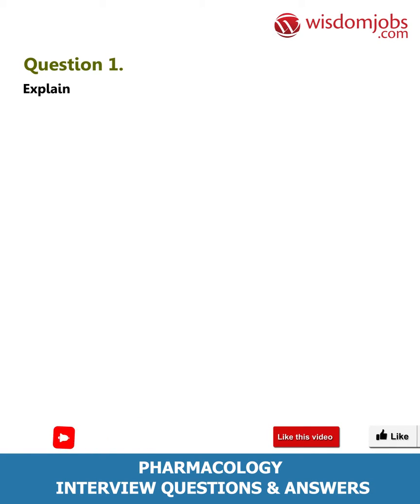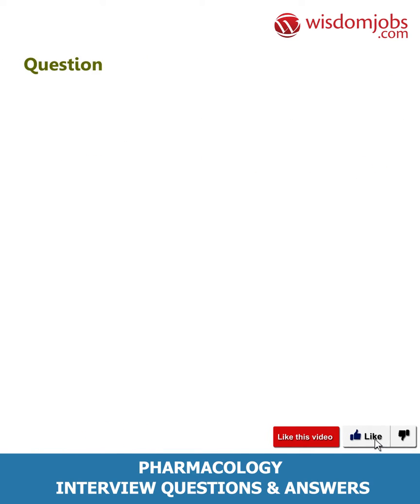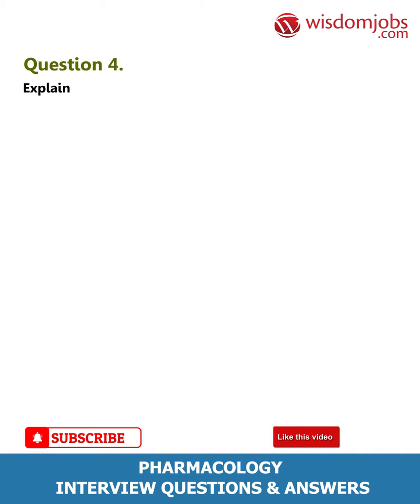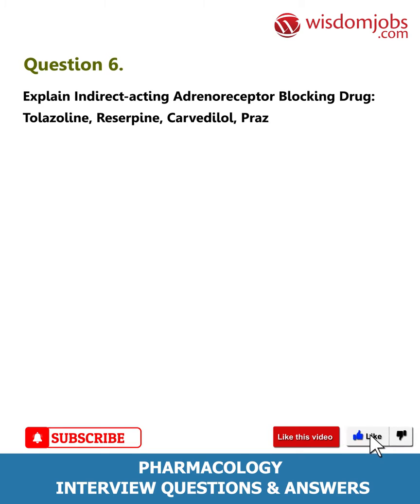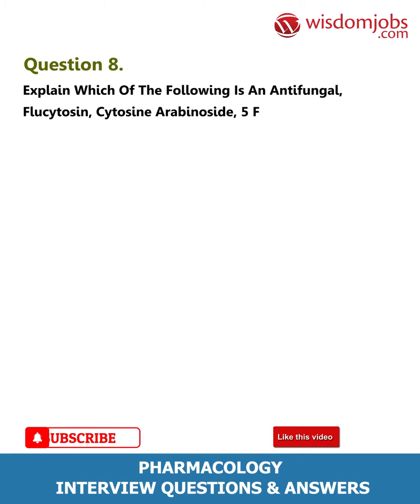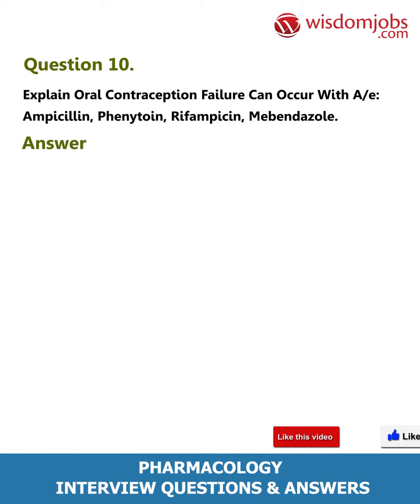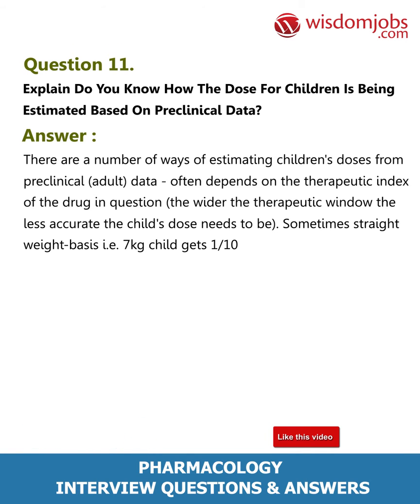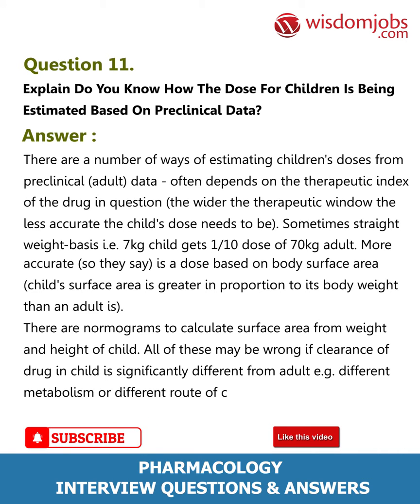Pharmacology Interview Questions and Answers 2019 | WisdomJobs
FAQ's For Pharmacology Interview Questions and Answers 2019 | Pharmacology Interview Questions | WisdomJobs

Pharmacology Interview Questions and Answers, Question1: Explain Which type of immunoglobulin level will increase when an individual is exposed to a parasite? Question2: Explain with an example of haemopoietic growth factor is: platelet derived growth factor, epidermal growth factor, iron dextran, erythropoietin. Question3: Explain Dose of acetaminophen in children: 5-10mg/kg/day, 5-10mg/kg/dose, 10-15mg/kg/day, 10-15mg/kg/dose.Question4: Explain Which of the following hypnotic agents is absorbed slowly?
Phenobarbital, Flurazepam, Triazolam, Temazepam. Question5: Explain Flumazenil blocks the actions of:Phenobarbital, Morphine, Zolpidem, Ethanol.

Do you like to study the harmful and the good effects of chemical compounds on a human body, then you can seriously consider developing a career in Pharmacology. To get detailed information about the qualifications required, the job specifications and other career related information, you can log on to wisdomjobs. Pharmacology jobs are available in universities, pharmaceutical industries, hospitals and government agencies, where a lot of research has to be done on chemicals and drugs. On the wisdomjobs page, you can get the details of various job opportunities available to you as a pharmacologist. You can apply for them based on your knowledge and skills. You can also prepare for the big interview by reading the Pharmacology job interview questions and answers available on this page.

Join the LIVE session on Pharmacology Interview Questions and Answers in your Technical round of Job Interviews.

To take Pharmacology Interview Questions and Answers support online quiz